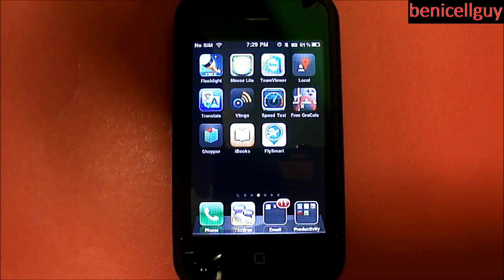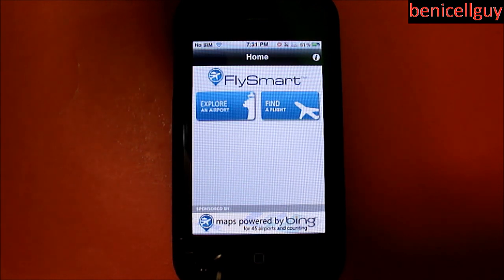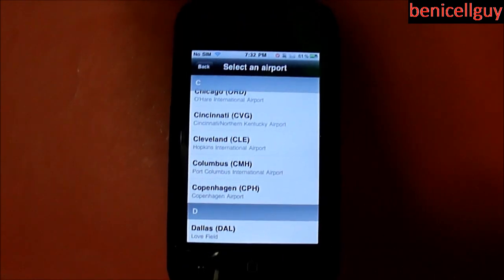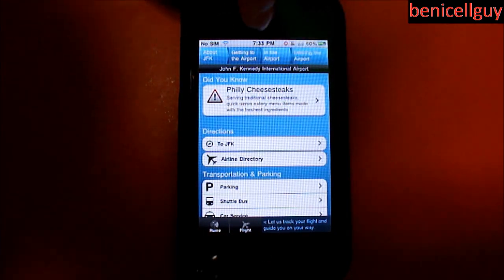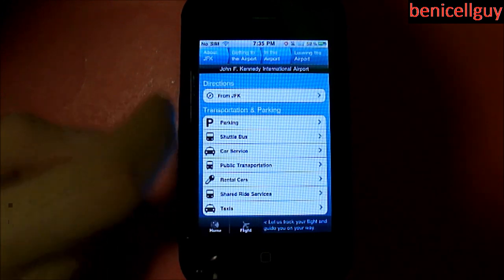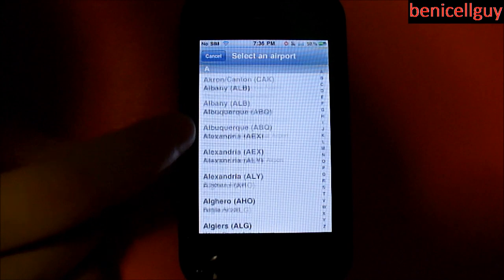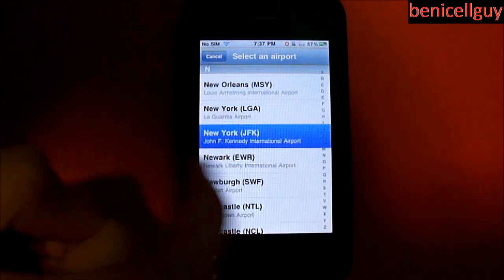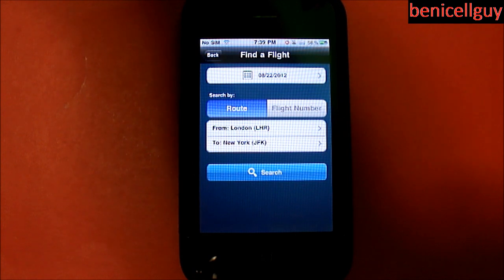Review: Flysmart For iPhone And iPod Touch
Are you worried that your family memeber won't make it to their destination? How can you tell if you don't get any updates about their flight?If you have an iOS device with the Flysmart app, than you can get updates. But how good is this app?